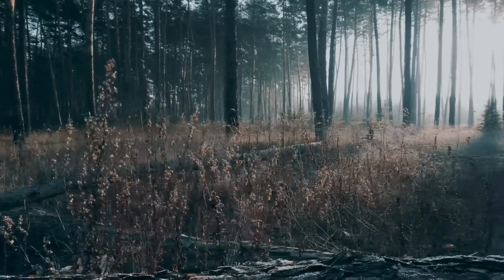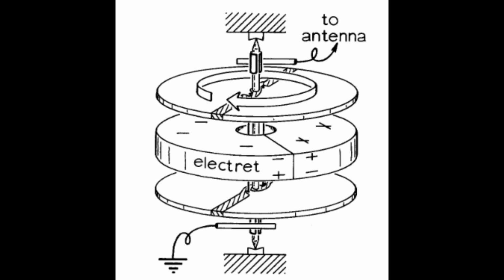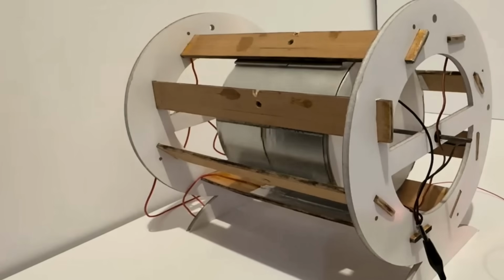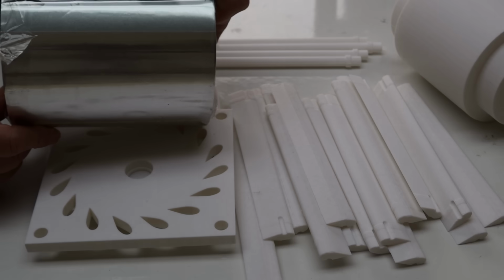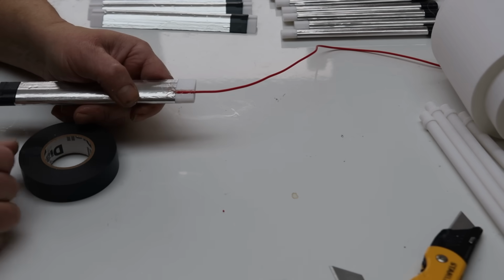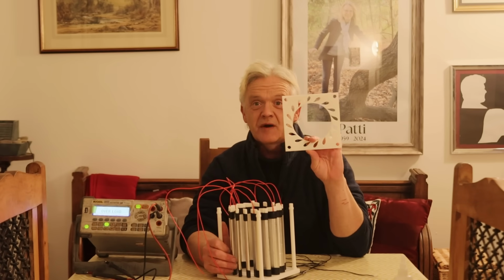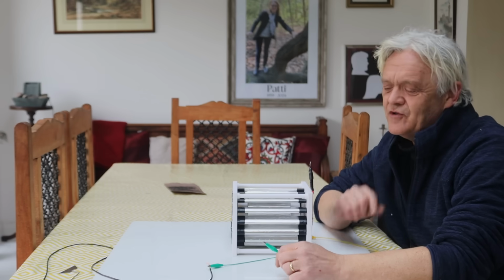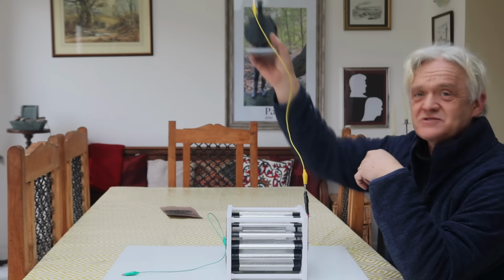2354 The Atmospheric Motor